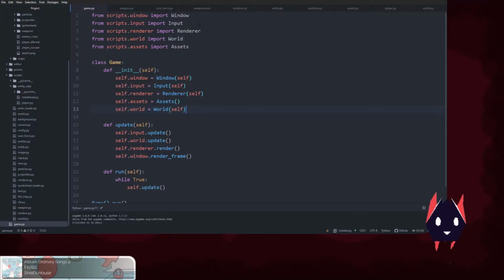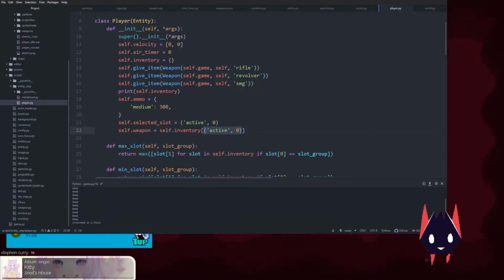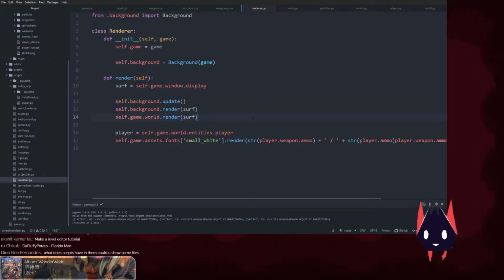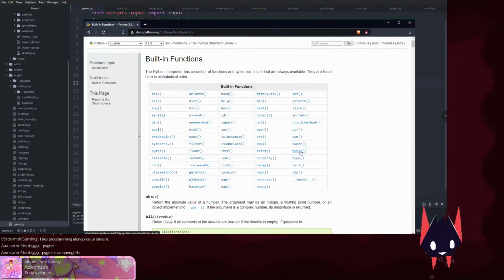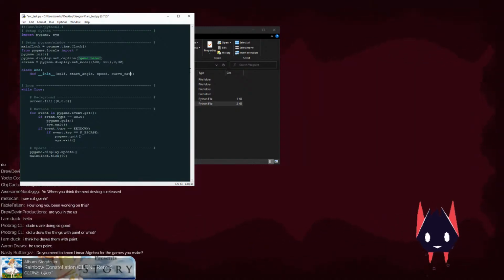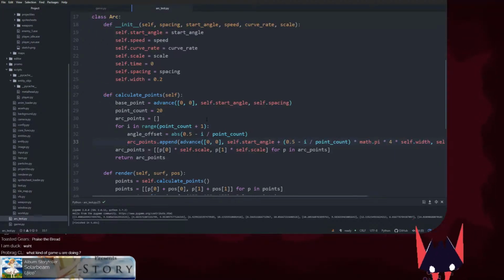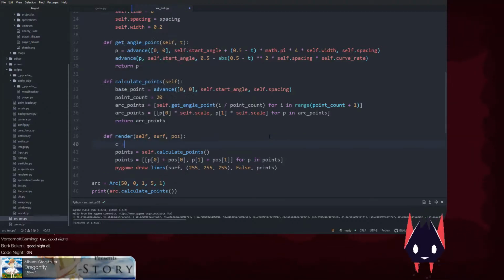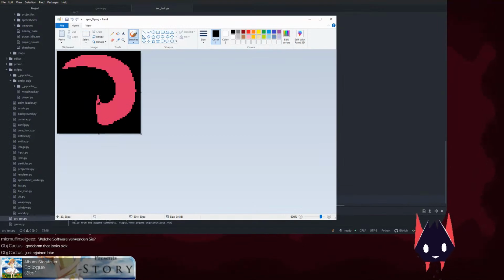Combat System Dev - Python/Pygame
pls read FAQ below... If you ask a question that's answered in the FAQ, I probably won't answer.

FAQ:
A: A combat mechanics experiment for the devlog project.

A: Yes

Q: What IDE are you using and why?
A: Atom or IDLE depending on the project. The editor you use doesn't matter much (unless it's Pycharm since it's known to confuse beginners).

A: 19